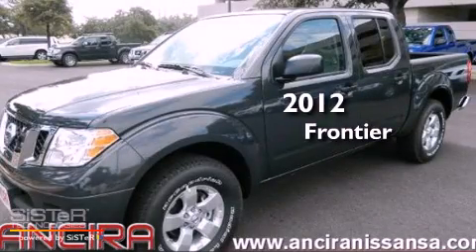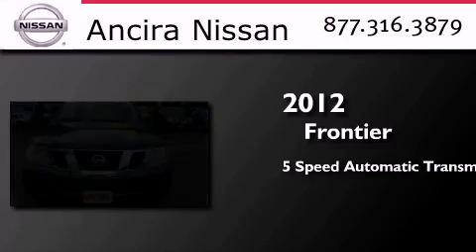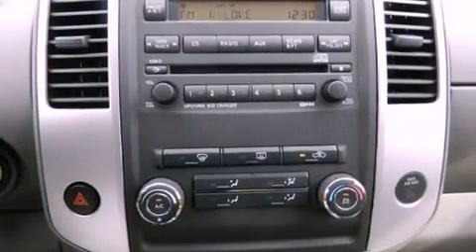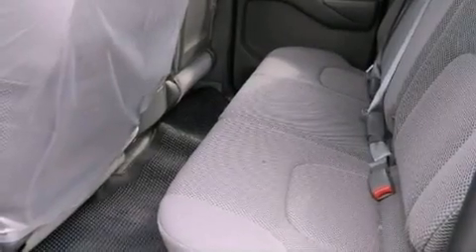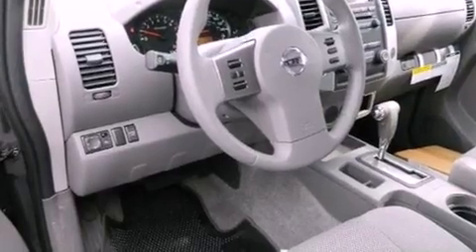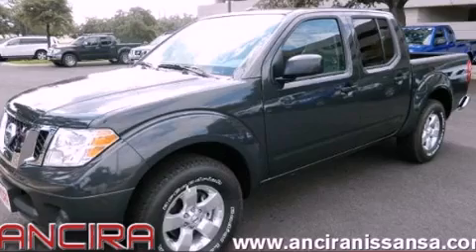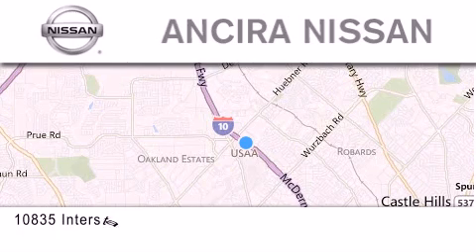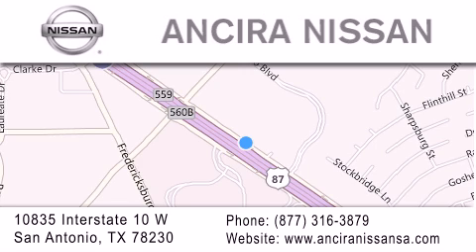2012 Nissan Frontier San Antonio TX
Year : 2012
 Make : Nissan
 Model : Frontier
 Engine : 4.0L V6
 Trans . : Automatic 5-Speed
 Exterior : Night Armor

 Interior : Steel Seat Trim
 Stock : 472143